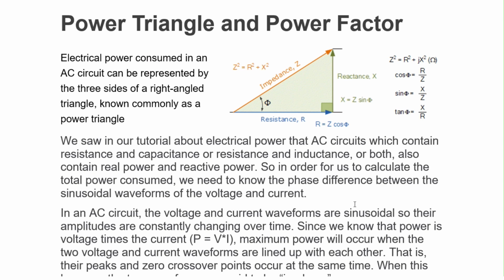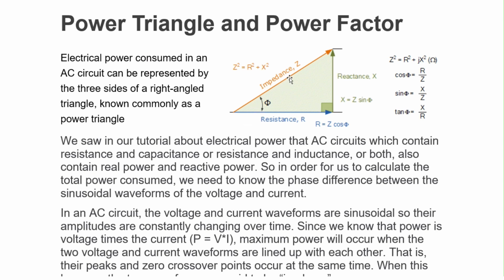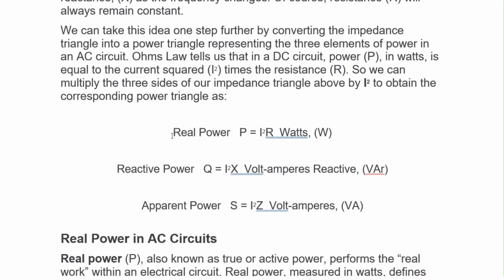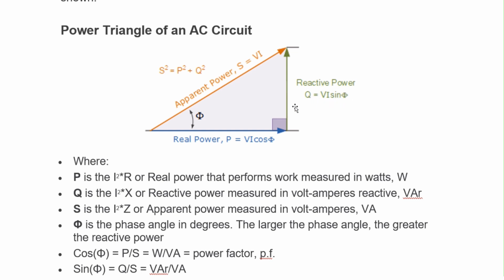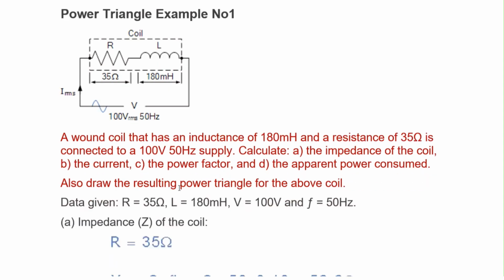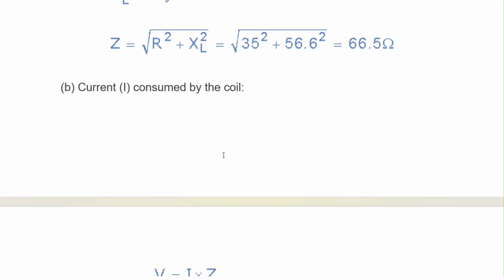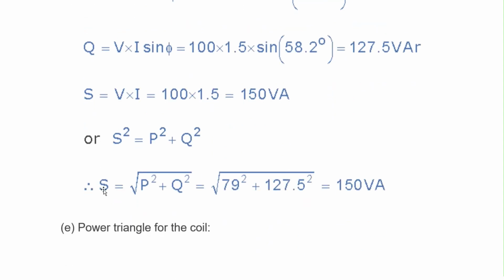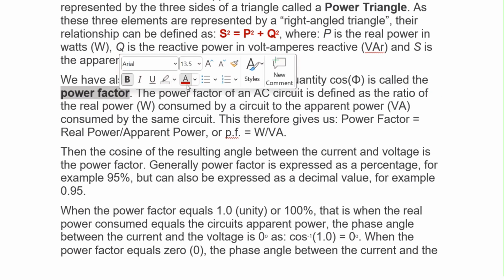AC FUNDAMENTALS: PART 8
THIS VIDEOZ DISCUSSES POWER TRIANGLE AND IMPEDANCE TRIANGLE.
THESE TWO TRIANGLS GIVES A BETTER UNDERSTANDING OF AC POWER.